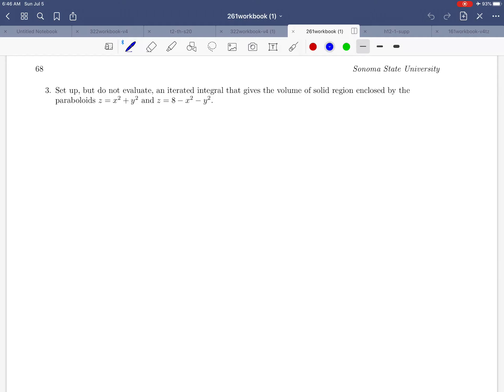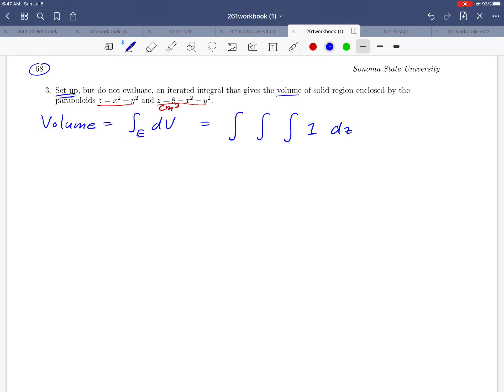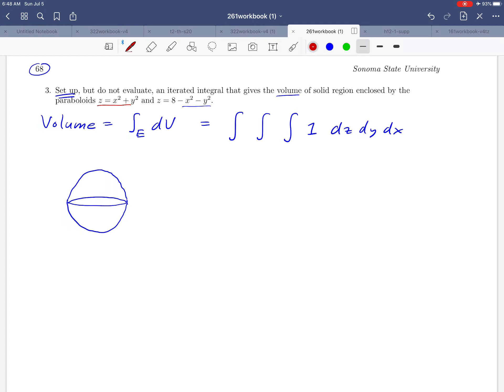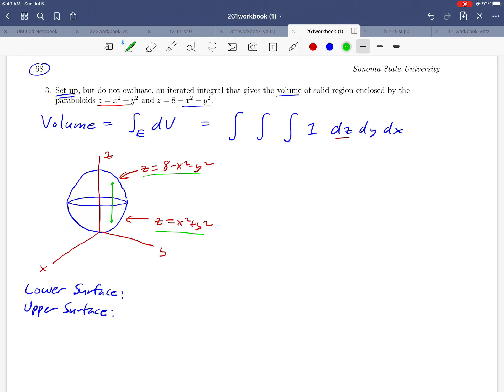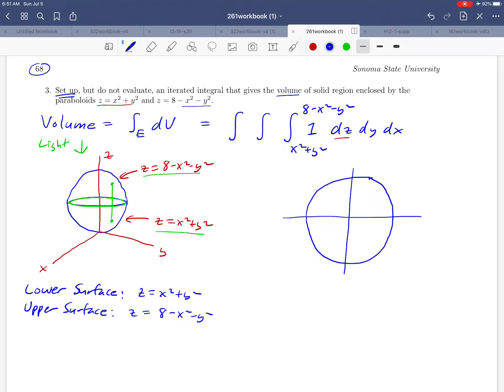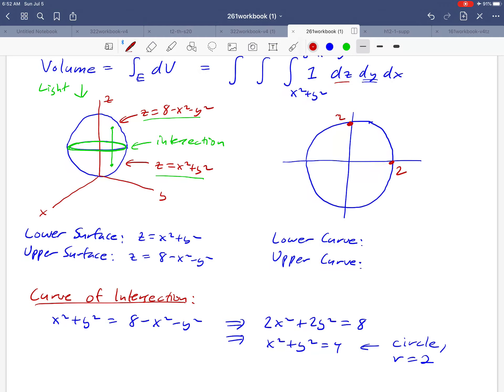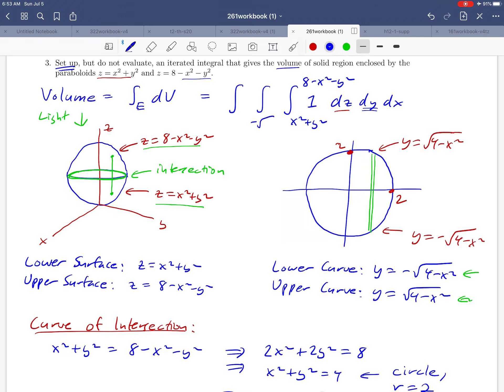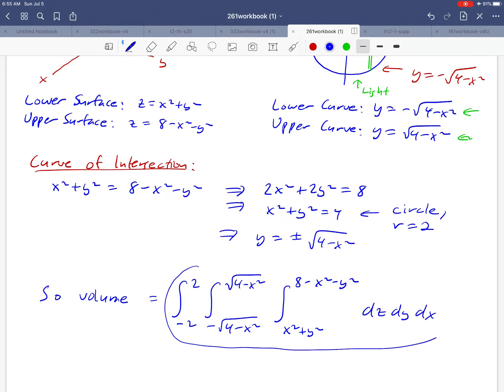Math 261 Section 16.3 Exercise 3